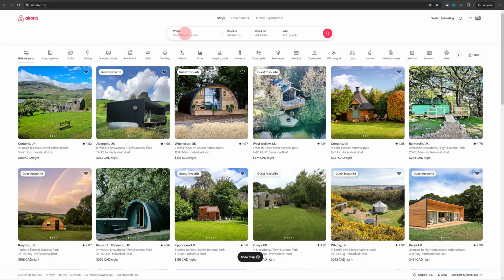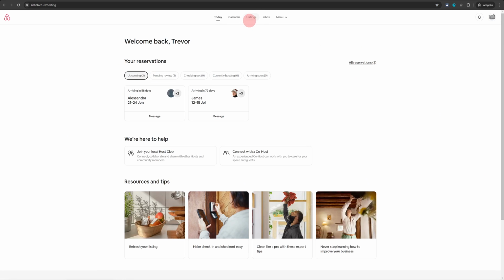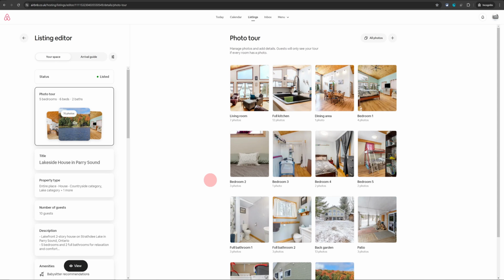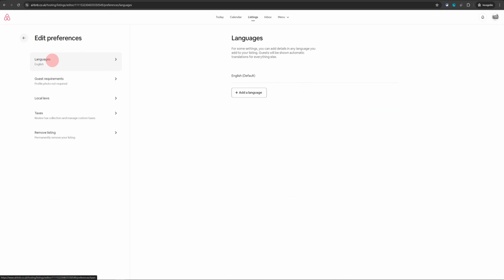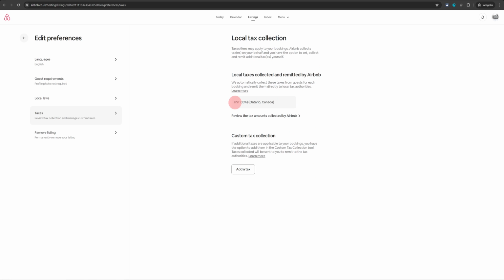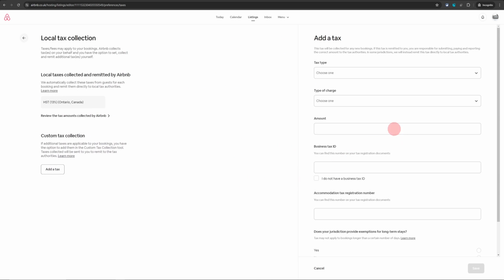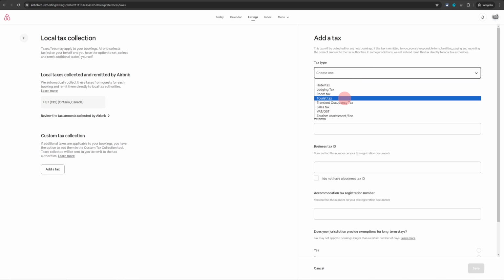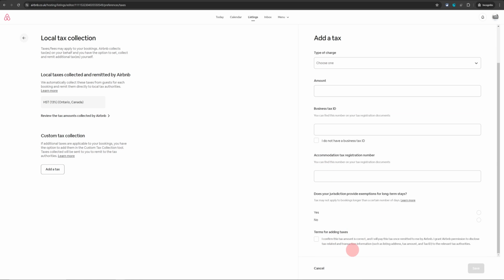How to Add Taxes to Airbnb Listing in 2024 | Hosting Tips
Welcome to our detailed guide on adding taxes to your Airbnb listing! In this video, you'll learn the exact steps needed to manage tax settings directly from your Airbnb hosting dashboard. This tutorial is tailored for desktop use, as the Airbnb mobile app may not support these functionalities efficiently.

💡 Did you know that certain taxes can be automatically applied by Airbnb, such as the 13.3% HST? However, for custom tax requirements, such as tourist taxes or sales taxes, you'll need to manually add these depending on your locality. This video ensures you're well-equipped to handle these settings and apply them to future bookings effectively.

Remember: Changes applied will only affect future bookings, and for existing bookings, any tax collection must be handled separately. This video aims to simplify your hosting responsibilities and ensure you're fully compliant with tax regulations in your area.